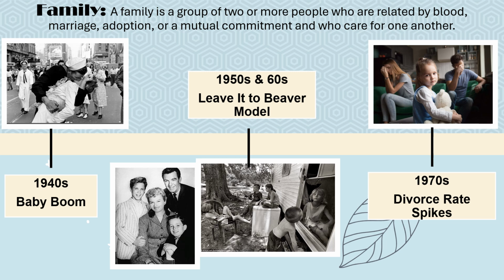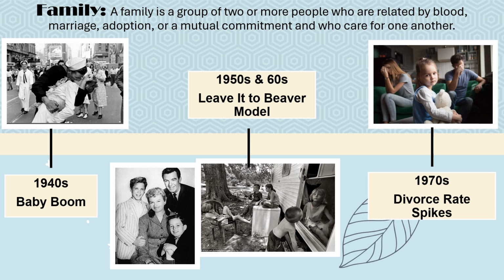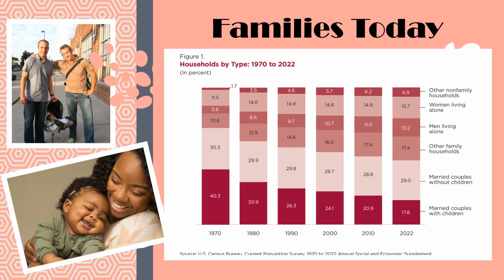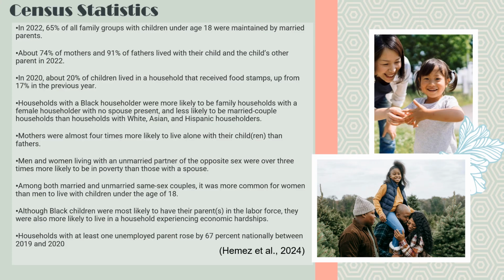EDU 532 Final Narrated Presentation